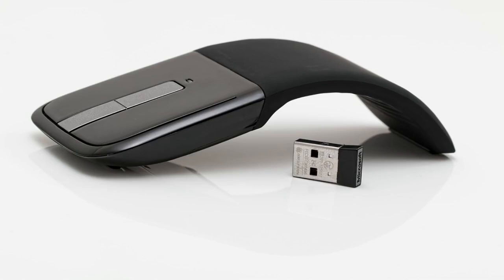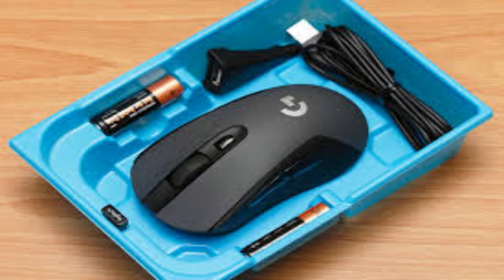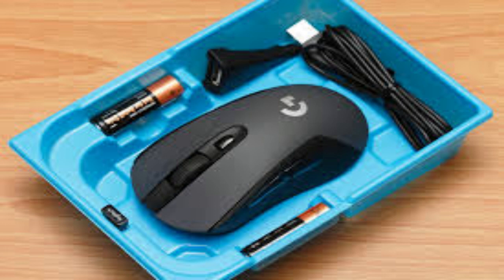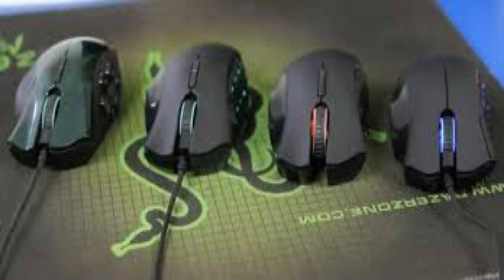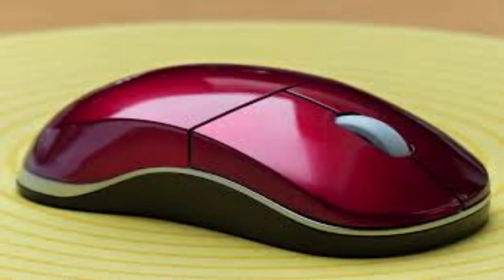Benefits of a Wireless Computer mouse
The versatility supplied by a cordless computer mouse is indeed a significant benefit over corded ones. Not do you should fret about the cables obtaining entangled up. As you move from a staying up to a lying setting on your couch with your laptop computer, you will certainly not need to raise or awkwardly relocate the cable so that you could have the computer mouse in a comfy setting.

With a cordless computer mouse, the variety you could make use of the computer mouse from is typically dramatically more significant compared to wired ones. If you have a massive display and also desire to manage your computer system from afar, this could confirm beneficially.

With a lot of cordless computer mice making use of infrared innovation, computer mouse pads are generally a distant memory. Mechanical rollers, as well as computer mouse rounds needing you to clean up the gaps occasionally, could most certainly be thought about obsoleted now.

Without the trouble of cords, cordless computer mice could be quickly loaded together with your laptop computer for better transportability. The drawback to this, however, is the often-tiny USB receiver needed for the tool to function. Relying on the version of the cordless computer mouse, this receiver could be tiny, making it exceptionally very easy to forget as you maintain packaging and also unboxing your mobile computer system, or even worse, perhaps breaking short and also harming the USB port at the same time.

The primary benefit of cordless tools such as cordless keyboards, computer mice and also earphones is that they could help in reducing the mess of cables around your workplace. This could then boost your efficiency.

Wireless tools are coming to be an increasing number of prominent today. Convenience and also adaptability are 2 of one of the most crucial benefits of any cordless tool over wired ones. Before acquiring that reasonably costly cordless computer mouse though, right here are some essential indicate take into consideration.

Considering that lots of cordless computer mice operate batteries, you will undoubtedly have to transform them every couple of months. Furthermore, numerous cordless gadgets have an on/off button to help preserve some power. Bearing in mind to switch over on as well as off your computer mouse before as well as after usage could take some obtaining utilized to if this is your very first cordless computer mouse.

On the whole, the cordless computer mouse supplies lots of benefits over wired ones, especially if you are a hefty laptop computer customer and also take a trip a whole lot. The added prices related to buying a cordless computer mouse are indeed well worth it, thinking about the benefit and also versatility it uses.

The major drawback, as you may anticipate, is that cordless gadgets consisting of cordless computer mice are extra cost compared to their wired equivalents. They do need additional initiative in style and also performance.